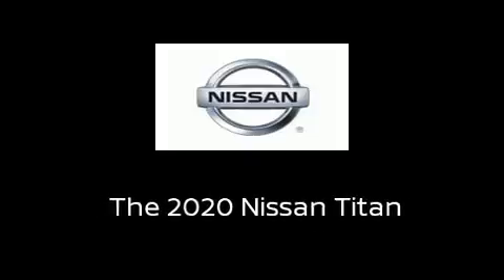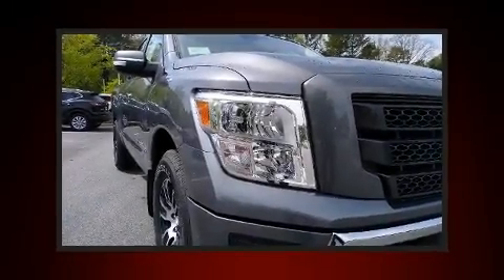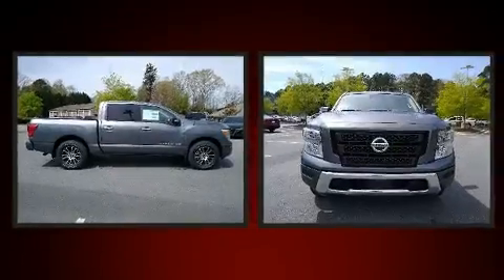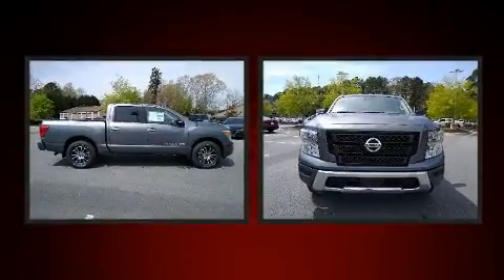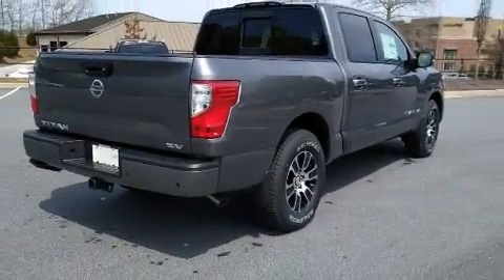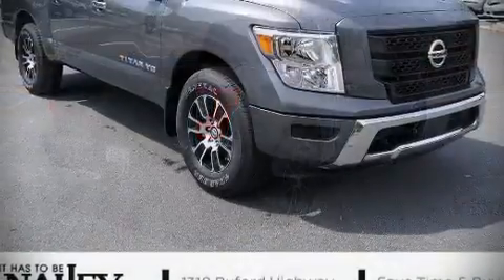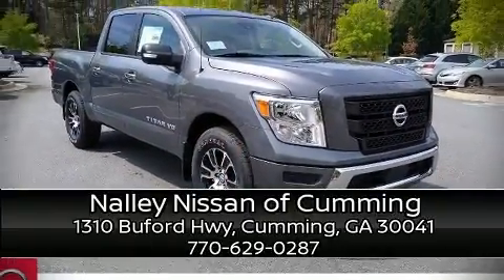2020 Nissan Titan SV in Cumming, GA 30041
Introducing the 2020 Nissan Titan. It features an automatic transmission, rear-wheel drive, and a powerful 8 cylinder engine. Nissan prioritized fit and finish as evidenced by: a tachometer, a rear step bumper, fully automatic headlights, turn signal indicator mirrors, a trailer hitch, a bedliner, and power windows. Audio features include an AM/FM radio, steering wheel mounted audio controls, and 6 speakers, enhancing the audio experience throughout the interior. With side curtain airbags supplementing the rest of the safety network, you can be assured that you and your passengers will experience top-tier protection. Our experienced sales staff is eager to share its knowledge and enthusiasm with you. They'll work with you to find the right vehicle at a price you can afford. Stop in and take a test drive!